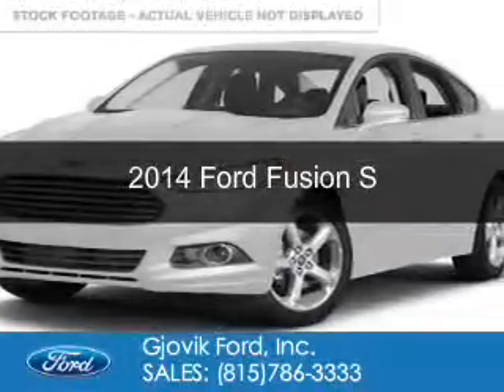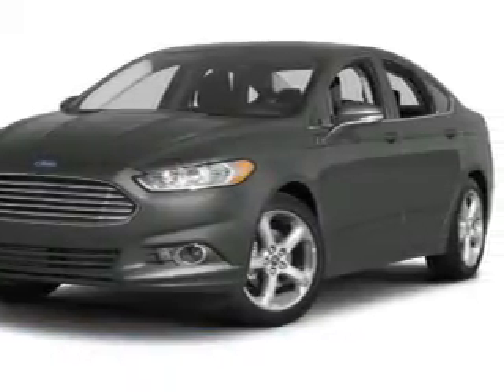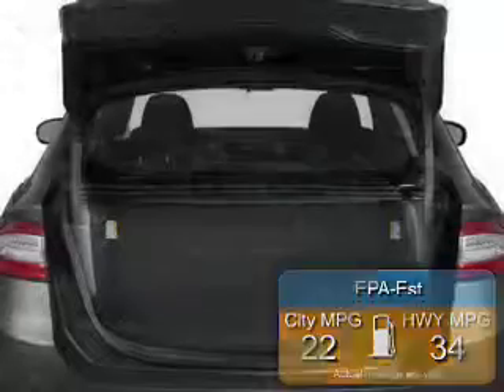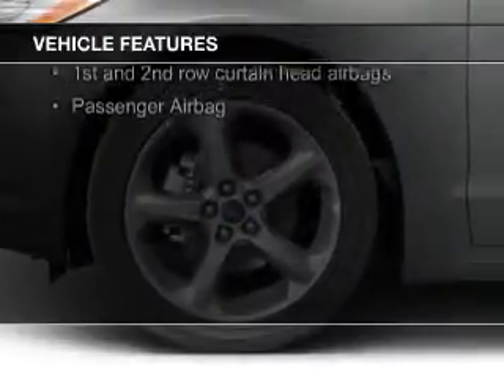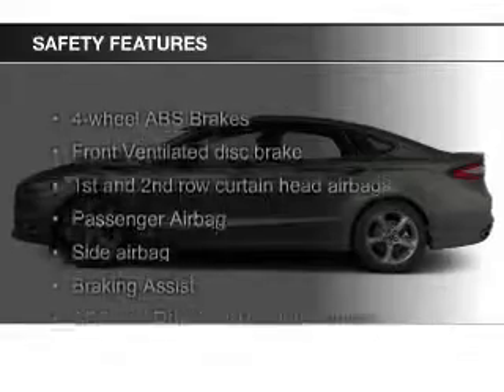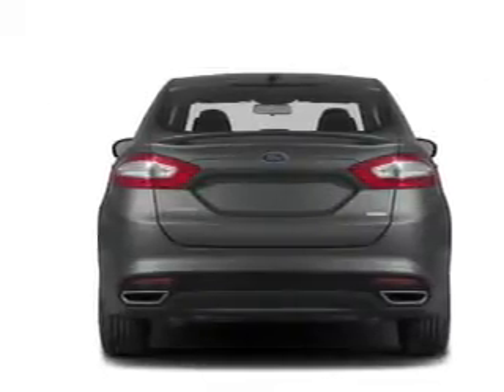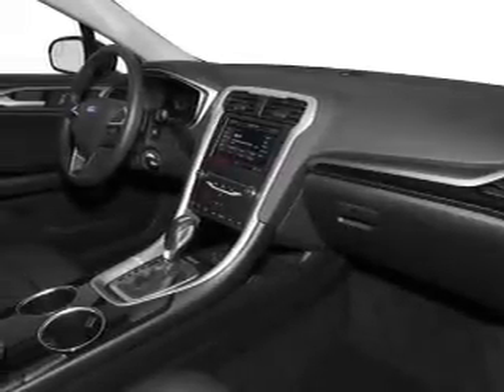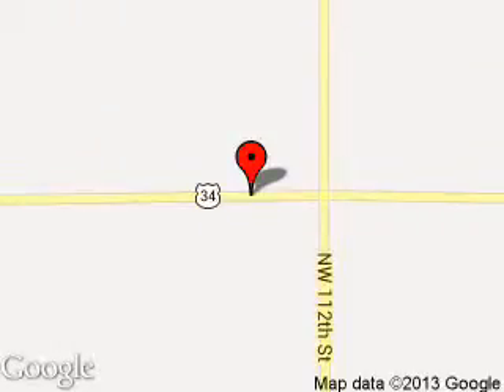2014 Ford Fusion - Sandwich IL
Phone:
Year: 2014
Make: Ford
Model: Fusion
Trim: S
Engine: 2.5 liter inline 4 cylinder 16 valve
Transmission: 6-Speed Automatic
Color: Oxford White
Mileage: 5
Address:
2600 Route 34